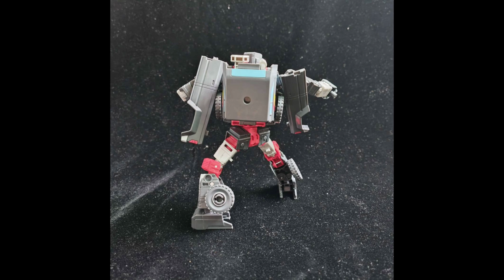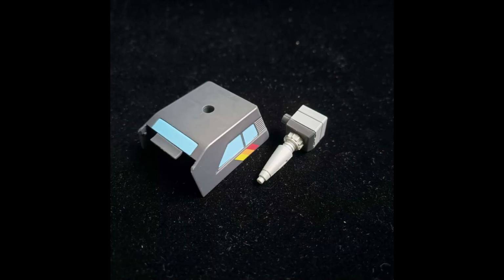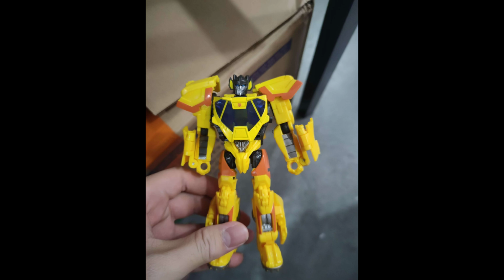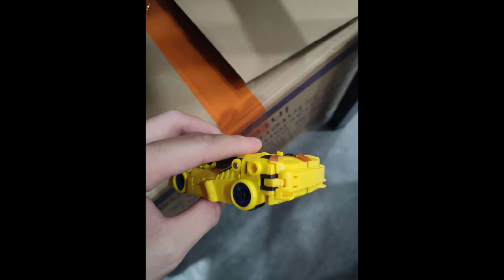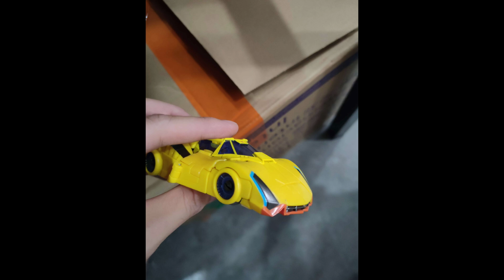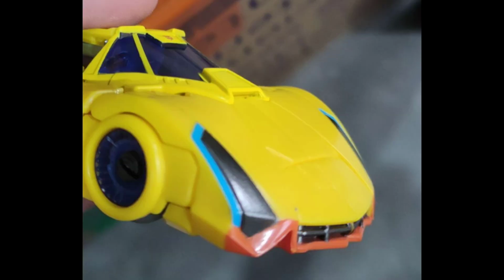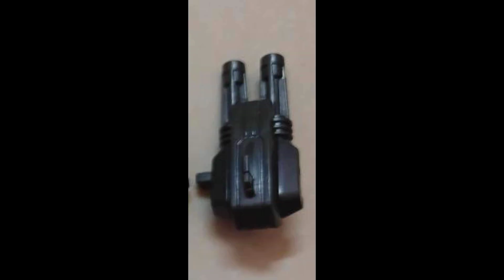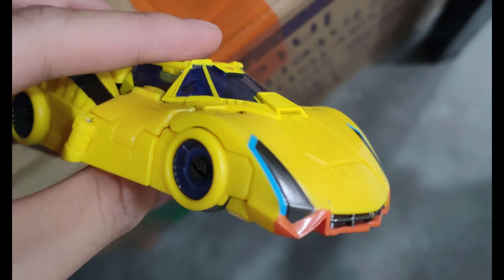MORE LEAKS! Studio Series Bee Movie SUNSTREAKER & Transformers Multipack TRAILBREAKER!!!